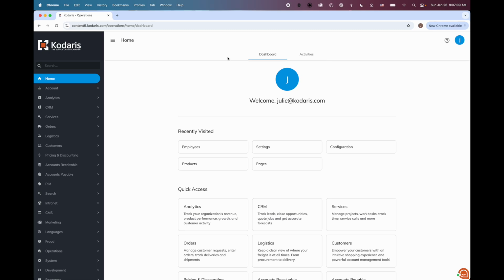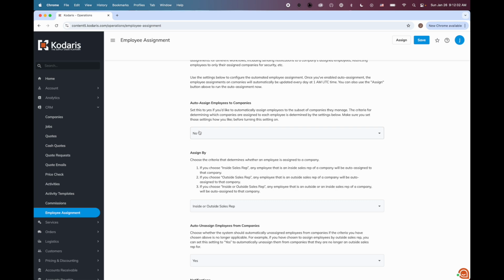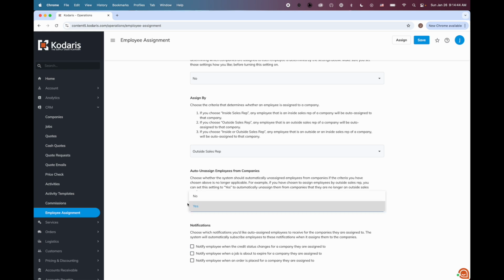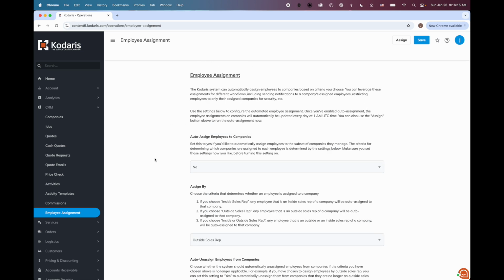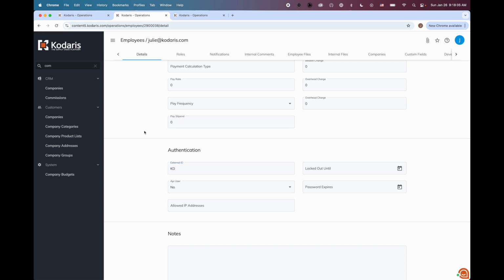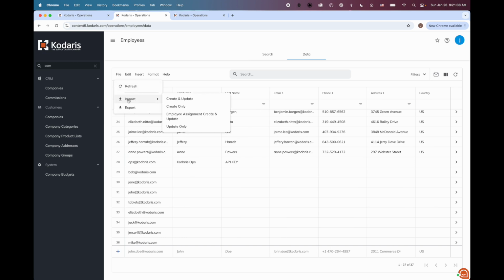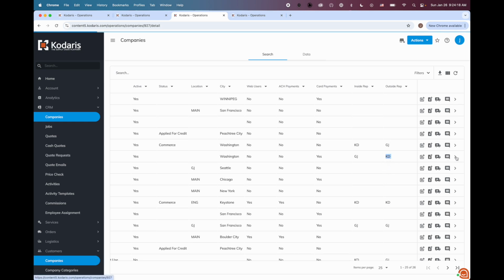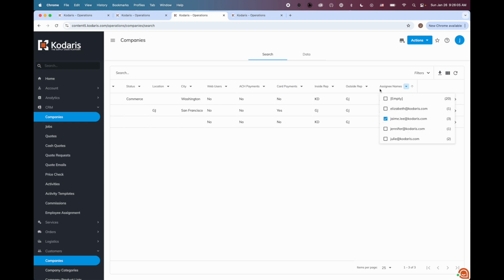Auto-Assign Employees to Companies